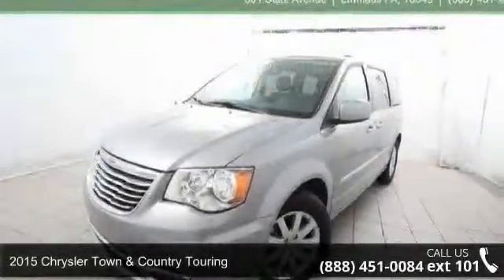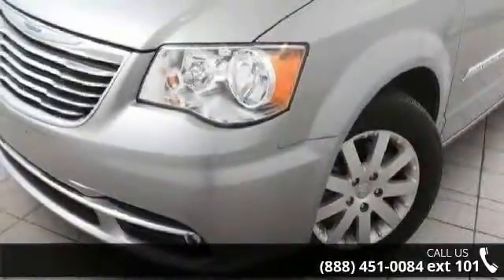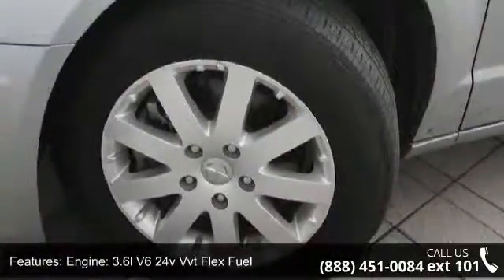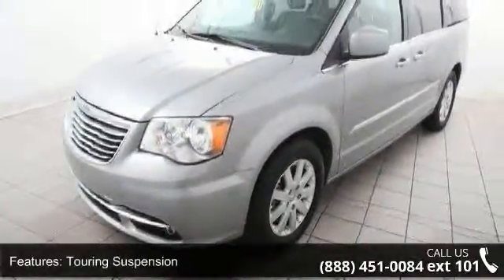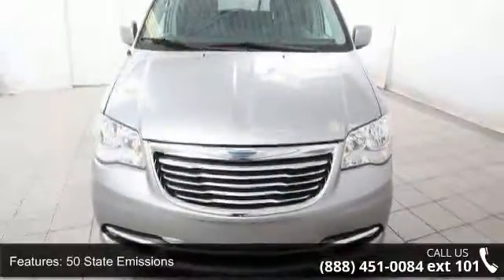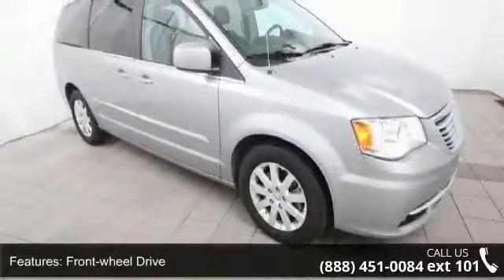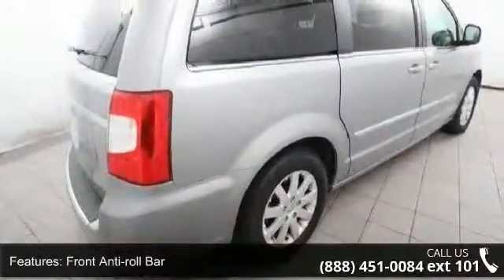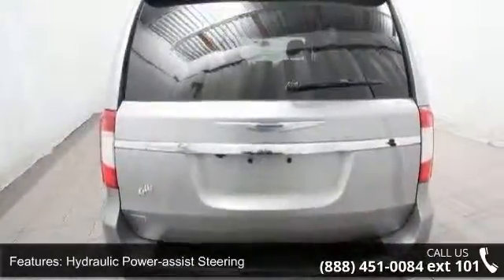2015 Chrysler Town & Country Touring - Kelly Car - Emmaus...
1 Owner Clean Auto Check Report. 3.6 Liter V6, 6 speed automatic trans, FWD. Rear entertainment, Dual AC. Power side doors, Windows, locks, seats, CD. Its Live Market Priced to assure you of the best value for your dollar. Finished in Billet Silver with black Leather. Factory Certified 39 mo./39,000 mile limited bumper to bumper and a 7 yr./100,000 mile limited driveline warranty from the in service date. Plus its a Kelly Risk Free used car. New Pa state inspection our 154 point inspection and its been fully serviced in our shop. Plus our 3 day money back guarantee and our 30 day trade out policy. Kelly Auto Group serving the Lehigh Valley since 1967. Winner of the Morning Calls Readers choice for the best place to buy a used car in the Lehigh Valley